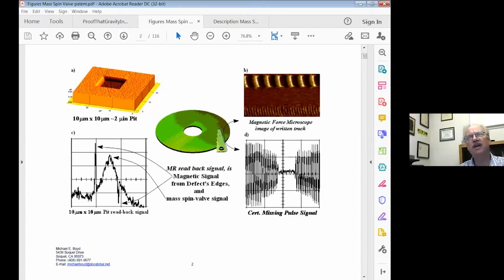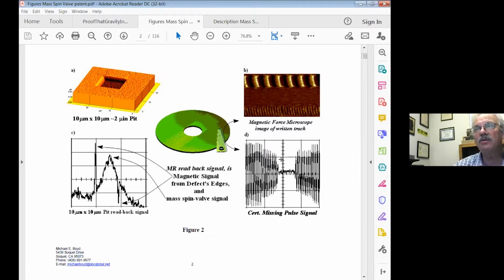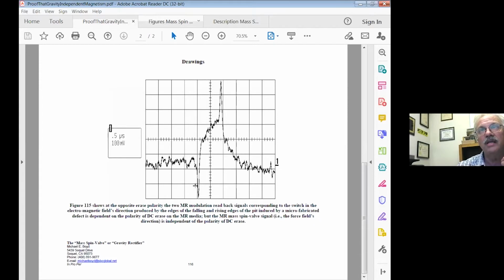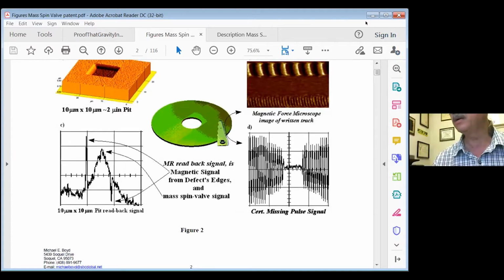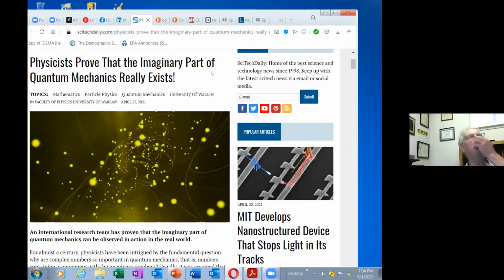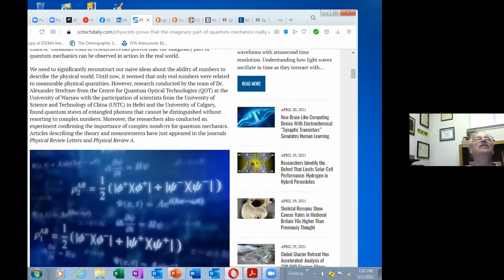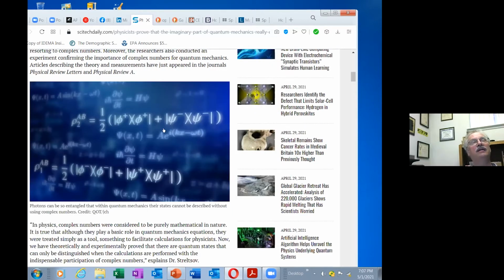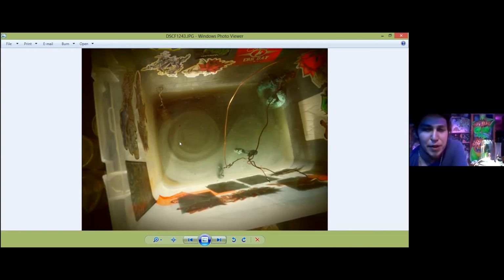APEC 5/1, Part#9 - Open Discussion & Michael Boyd's Research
- Conference guests interested in presenting experimental info to the group are invited to participate at this time, and our presenters will be available to take questions & discuss experiments.

This segment also features a review of Michael Boyd's research into gravitomagnetism, which includes his work “mass spin valve” devices to demonstrate the postulates he has derived.

Tom Valone, Glen "Tony" Robertson, and Mike Gamble are the scheduled presenters in the May 1st, 2021 session of the Alternative Propulsion Engineering Conference (APEC), an online gravity-modification & antigravity engineering event. Tom Valone presents a review of electrogravitics and electrokinetic propulsion, Glen Robertson discusses quantum gravity as a quantum warp field, and Mike Gamble will be presenting part 2 of a study of the Earth’s gravitational system.